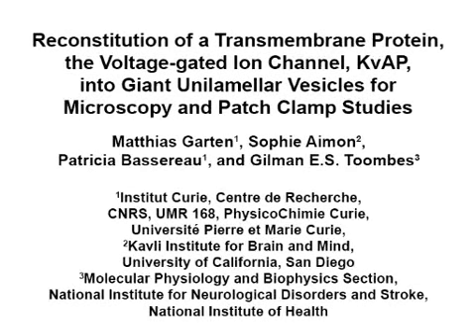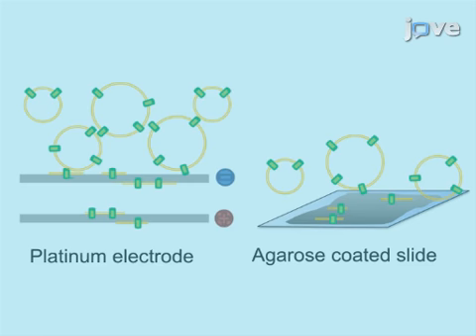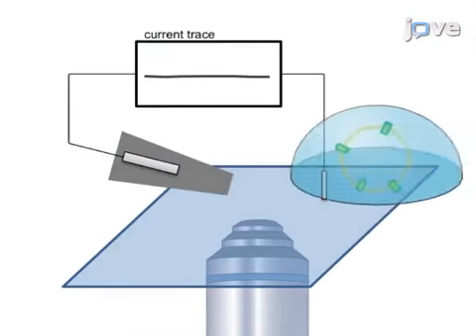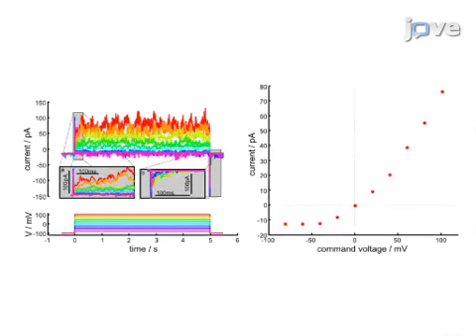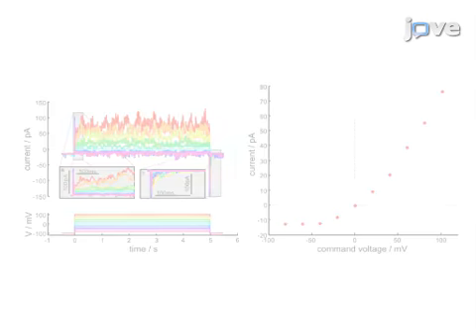Voltage-Gated Ion Channel, KvAP, Into Giant Unilamellar Vesicles: Microscopy l Protocol Preview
Reconstitution of a Transmembrane Protein, the Voltage-gated Ion Channel, KvAP, into Giant Unilamellar Vesicles for Microscopy and Patch Clamp Studies -  a 2 minute Preview of the Experimental Protocol

Matthias Garten, Sophie Aimon, Patricia Bassereau, Gilman E. S. Toombes
Université Pierre et Marie Curie, Institut Curie, Centre de Recherche, CNRS, UMR 168, PhysicoChimie Curie; University of California, San Diego, Kavli Institute for Brain and Mind; National Institute of Health, Molecular Physiology and Biophysics Section, National Institute for Neurological Disorders and Stroke;

The reconstitution of the transmembrane protein, KvAP, into giant unilamellar vesicles (GUVs) is demonstrated for two dehydration-rehydration methods — electroformation, and gel-assisted swelling. In both methods, small unilamellar vesicles containing the protein are fused together to form GUVs that can then be studied by fluorescence microscopy and patch-clamp electrophysiology.